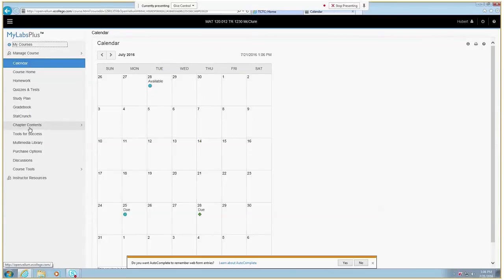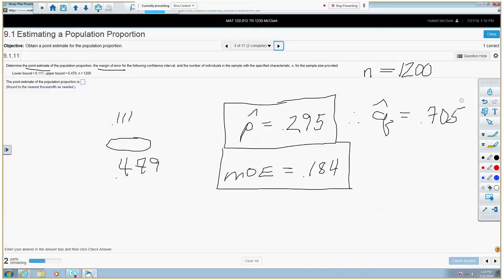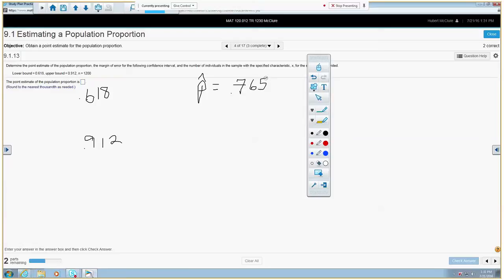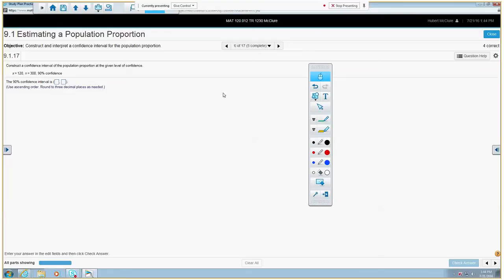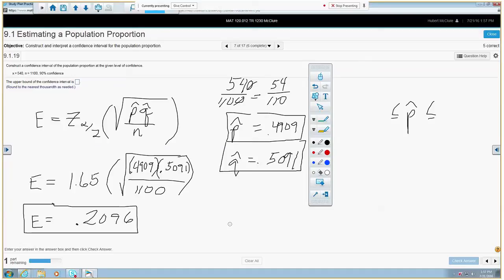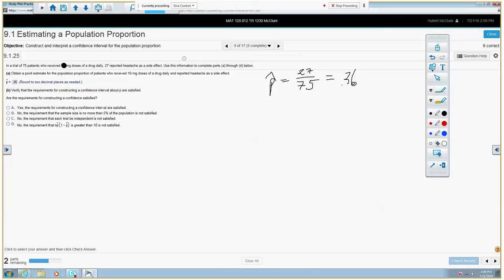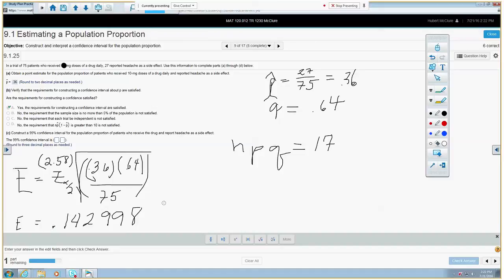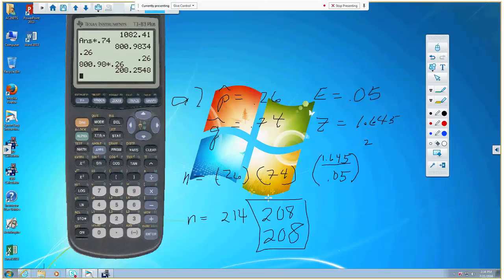9 1 Material Strickland, Jacob T , McClure, Hubert C Thursday, July 21, 2016 1 04 46 PM